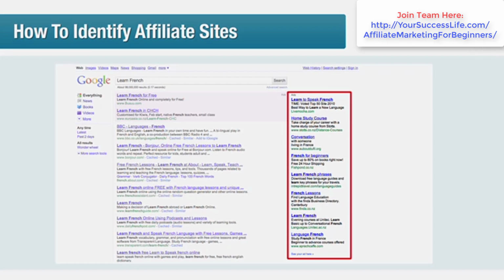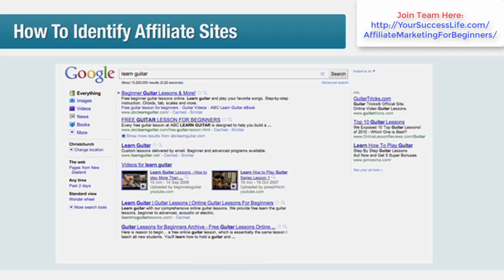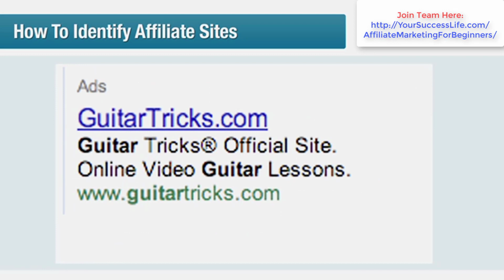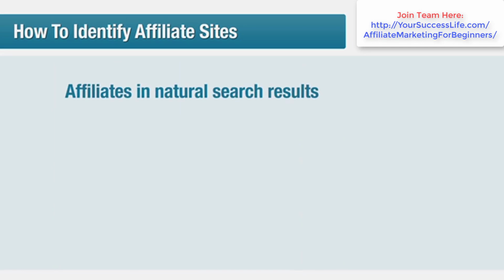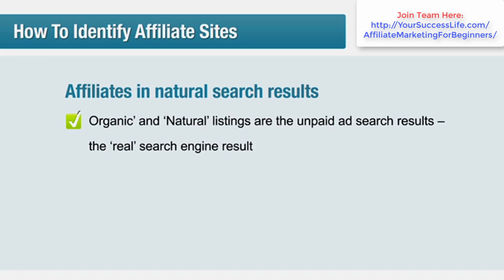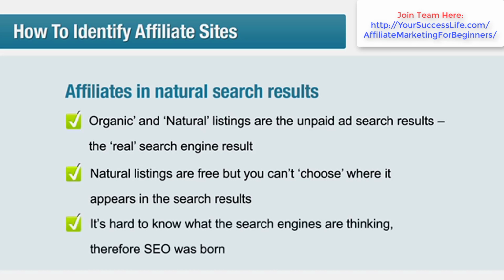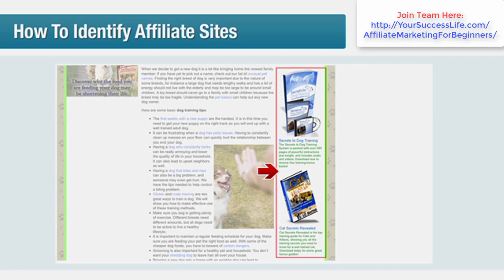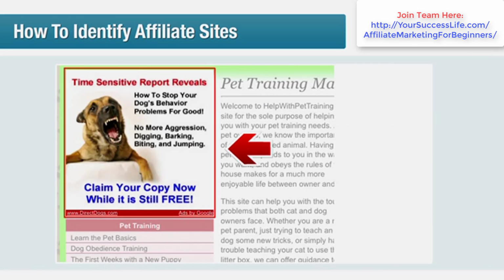Affiliate Marketing For Beginners 2 - Make Money Online | How To Identify Affiliate Site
Affiliate Marketing For Beginners 2 - Make Money Online | How To Identify Affiliate
Affiliate marketing can be quite subtle - most people using the Internet are unaware that affiliate marketing exists, yet it’s the reason behind a lot of the content on the Internet; therefore one of the first things you should learn when getting started as an affiliate is How To Identify Affiliate Sites. Once you start to spot affiliates you'll realize exactly how pervasive affiliate marketing is, and it might just give you ideas for your own affiliate business!

affiliate marketing, make money online, work from home, clickbank, Affiliate Marketing Tutorial, Davis The, jvzoo, warriorplus, Email Marketing, Blogger, Backlink,

How To Make Money Online With Affiliate Marketing | Clickbank | Affiliate Marketing For Beginners